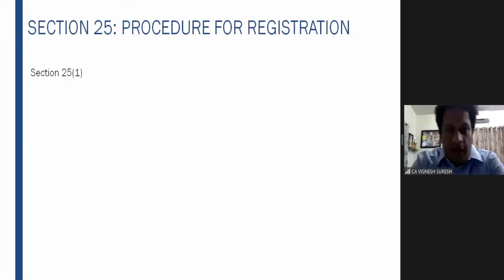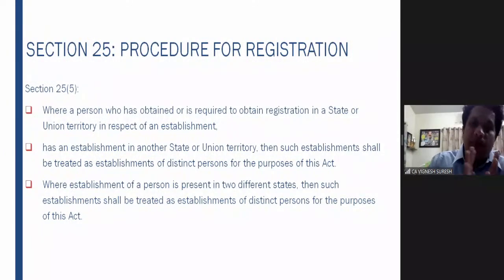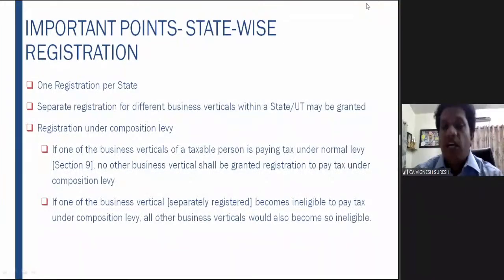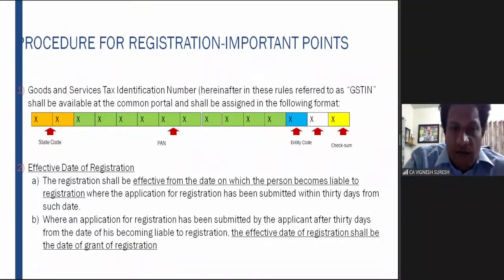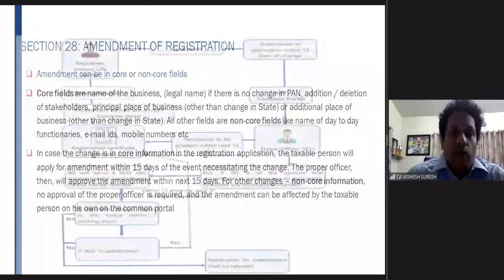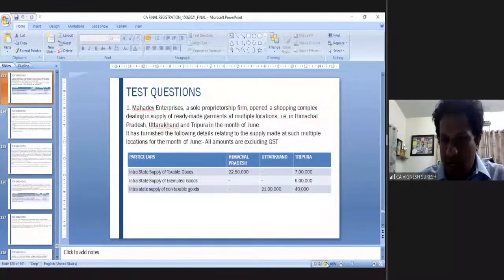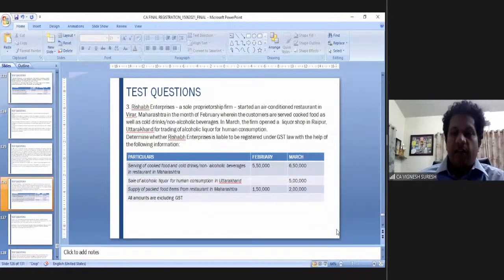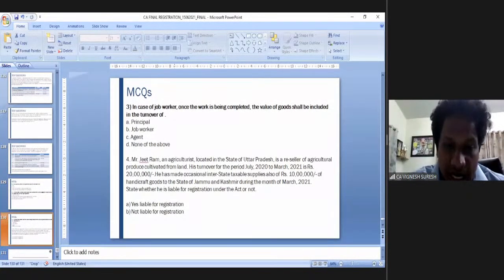Final Paper 8: ITL | Topic: Registration | Session 2 | 15 June, 2021